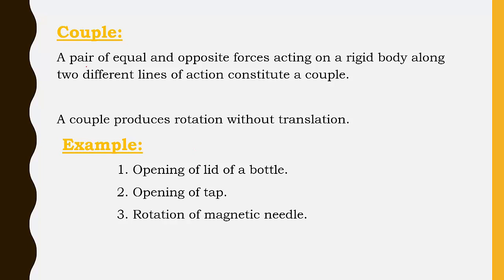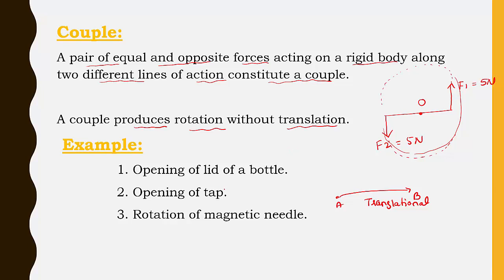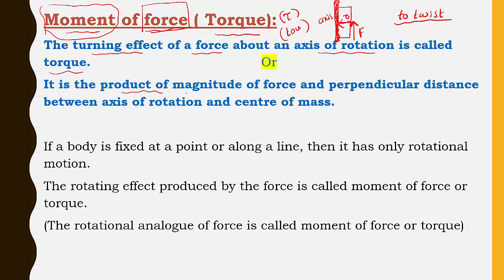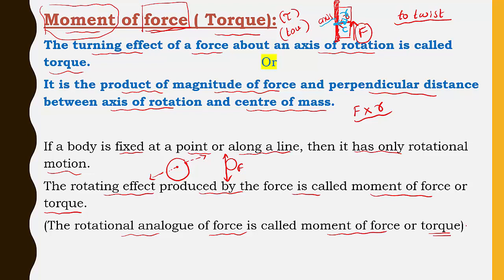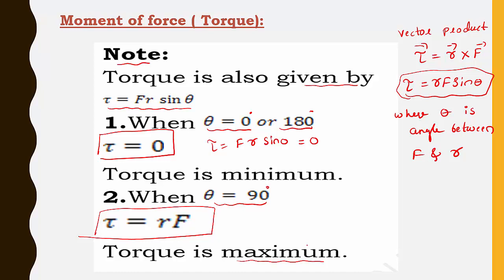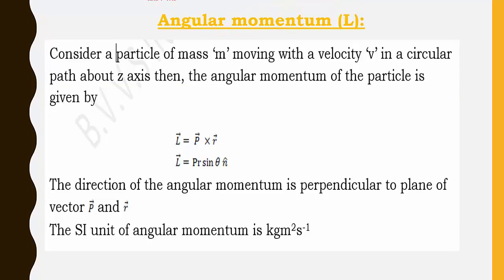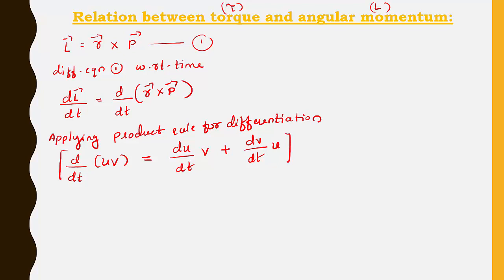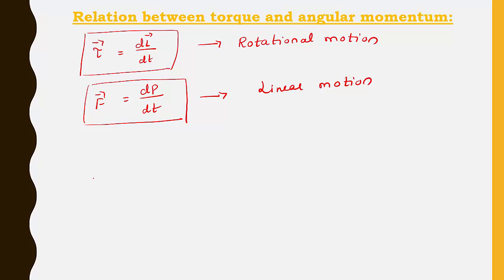System Of Particles & Rigid body-5 | Torque | Angular momentum | Class 11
Explained about Torque and Angular momentum
Derived relation between torque & angular momentum.